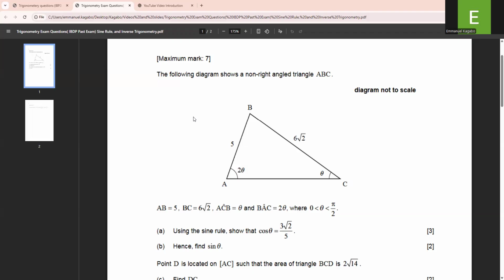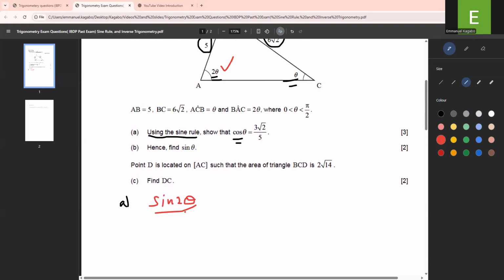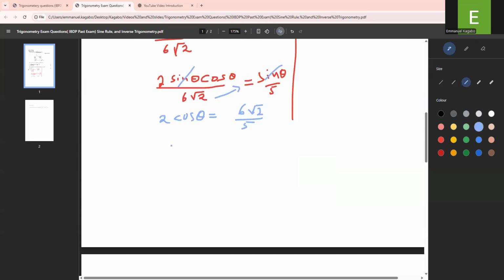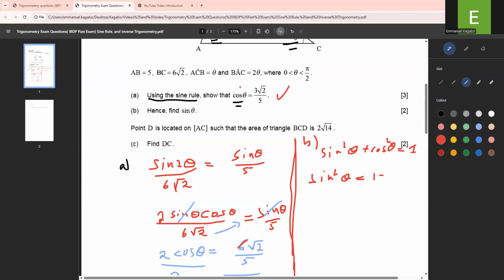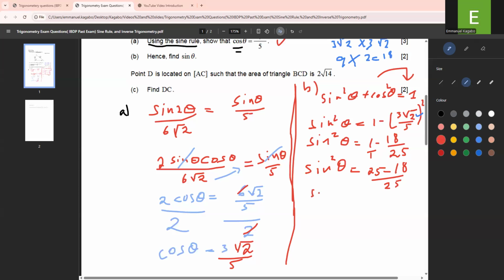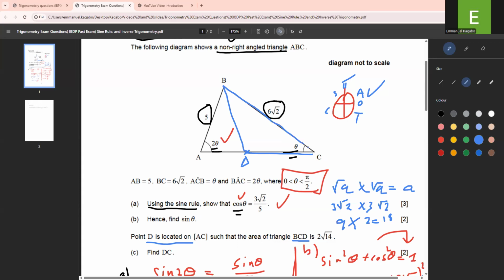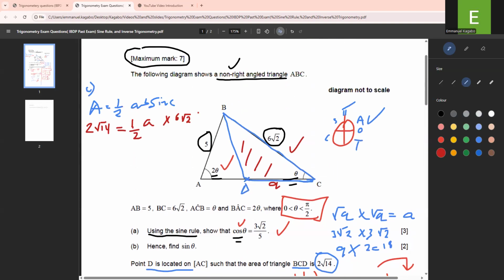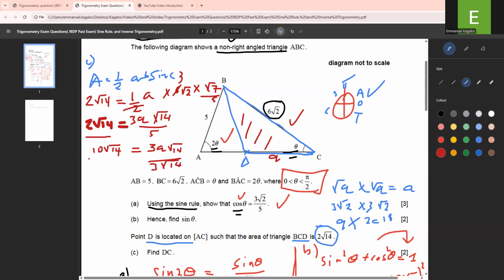Trigonometry Exam Questions IBDP on Sine Rule, Area of a triangle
You will learn how to:

Apply the sine rule in non-right-angled triangles
Find the area of a non-right-angled triangle
Use the Pythagorean theorem effectively
Solve problems involving the integration of inverse trigonometric functions
This lesson is ideal for IBDP Mathematics AA (HL & SL) students preparing for exams, as well as anyone looking to strengthen their understanding of Trigonometry through real exam questions.
 Watch till the end for key exam tips and common mistakes to avoid.